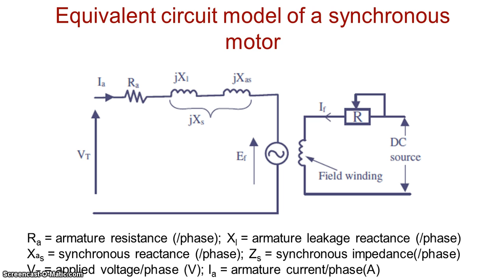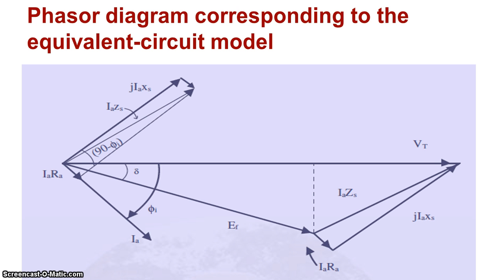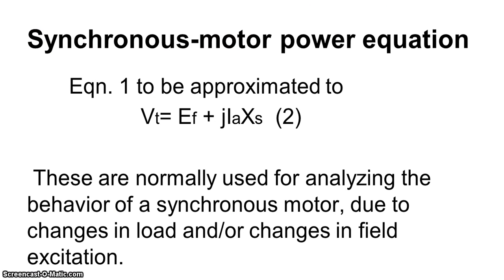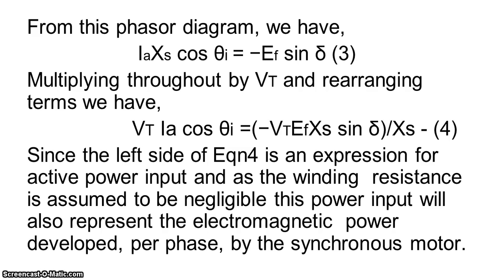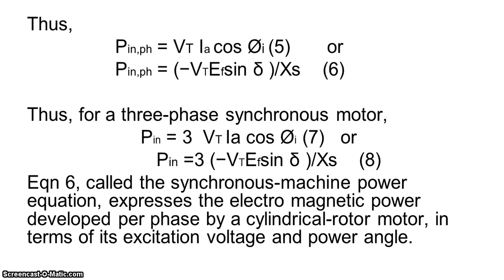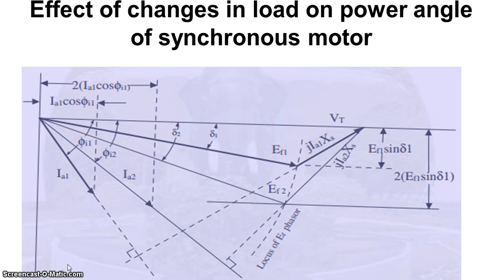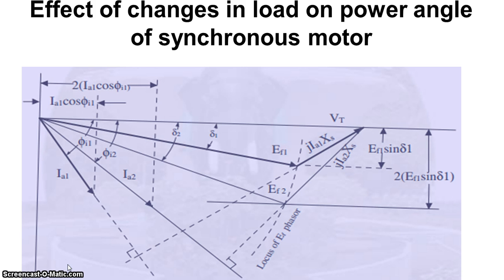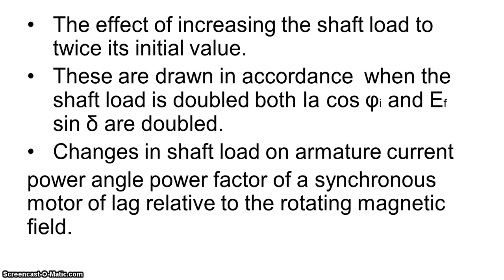Power angle equation of a synchronous machine